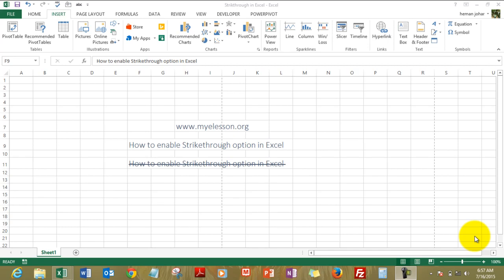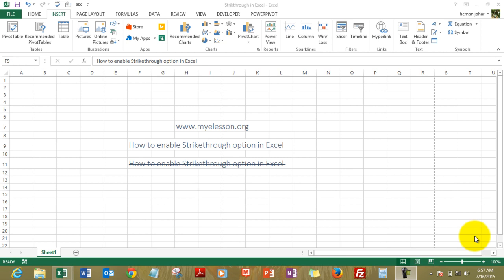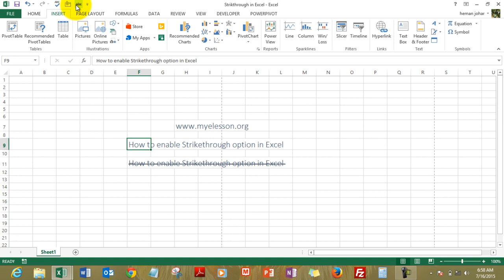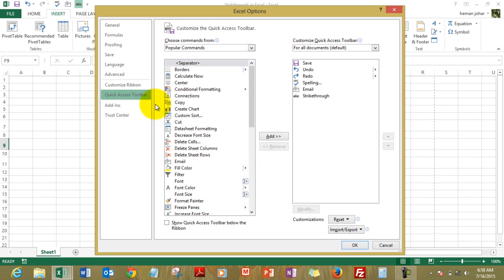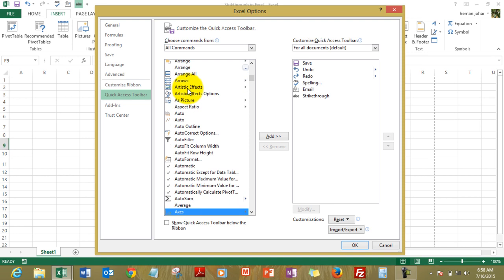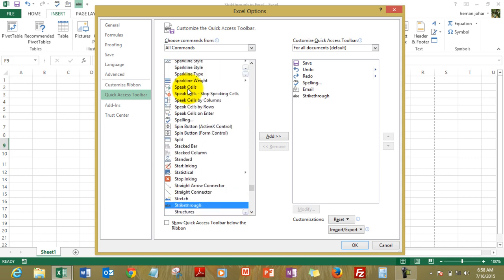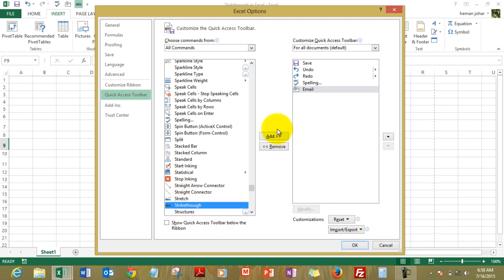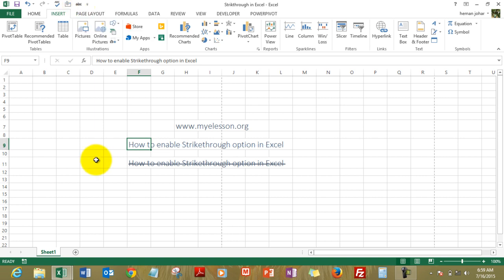Enable Strikethrough In Excel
Strikethrough text in Excel with just one click and make you data visibly understandable